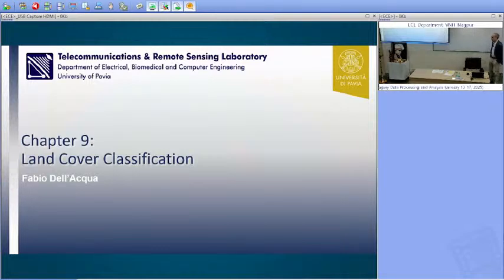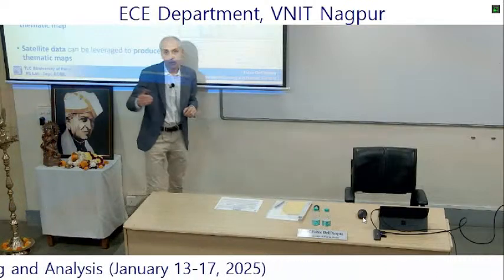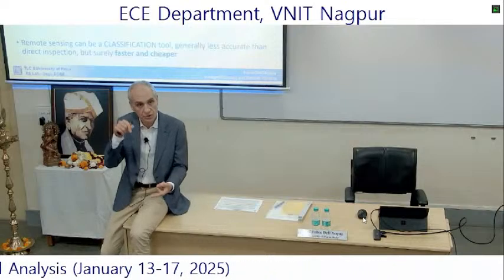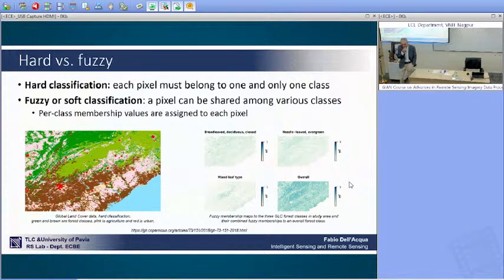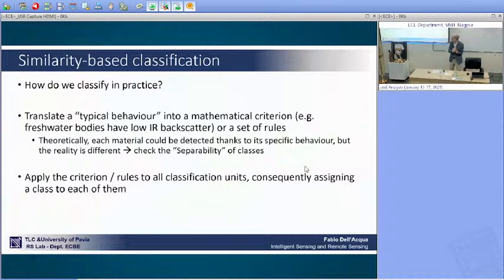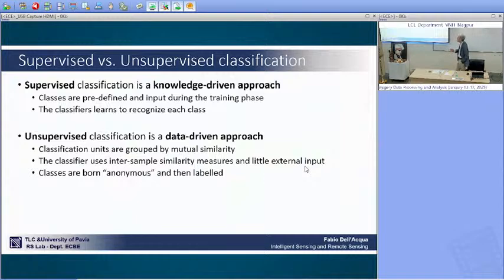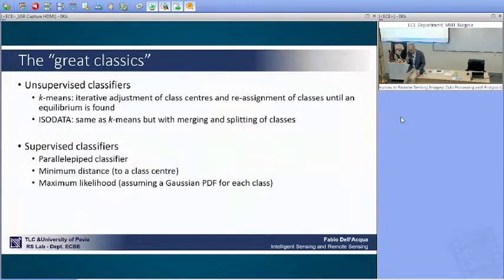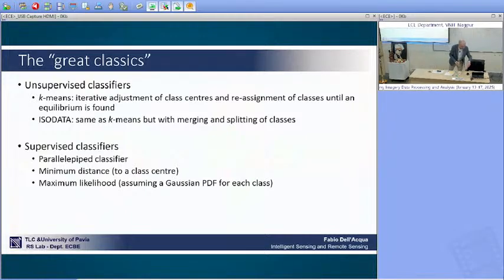Session 10 : GIAN Course on Advances in Remote Sensing Imagery Data Processing and Analysis